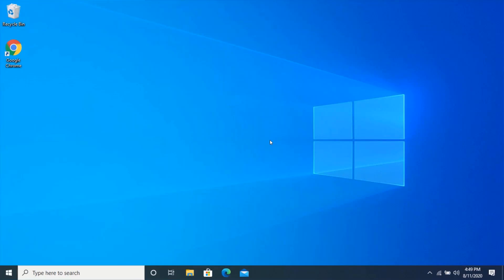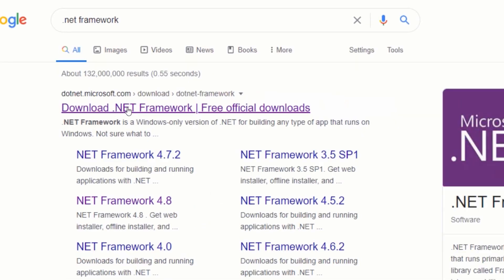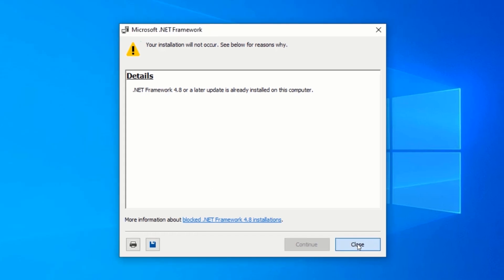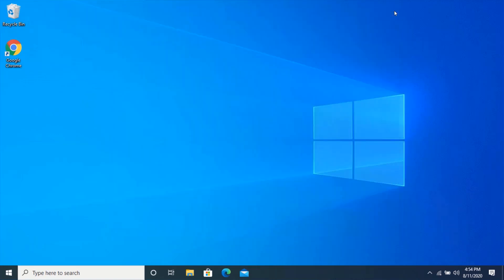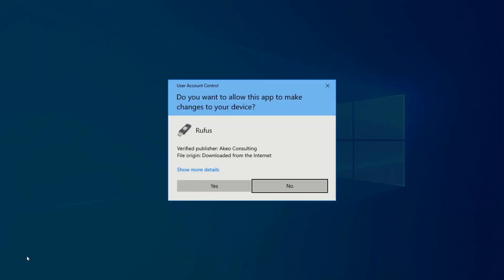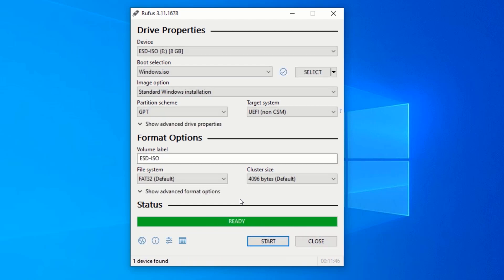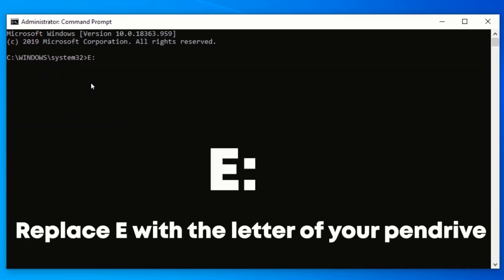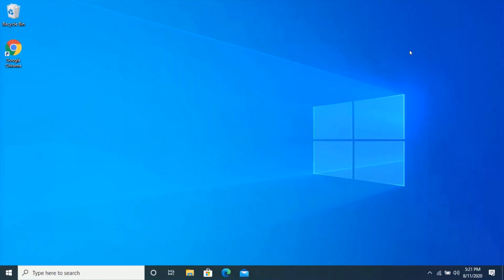How to Install .Net Framework and Avoid Any Installation Errors on Windows 7, 8, and 10 in 2022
Hi friend, In this video, you will learn how to install .net framework and avoid any installation errors on Windows 7, 8, and 10 in 2022.